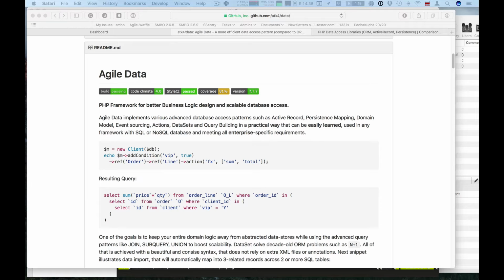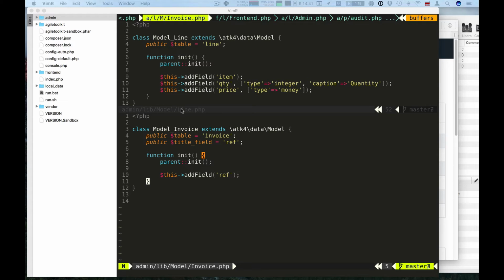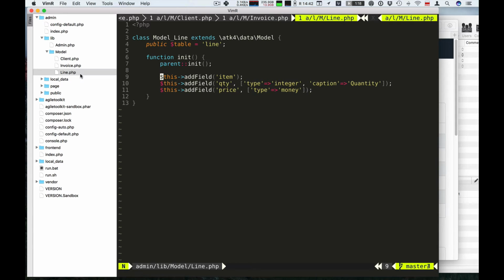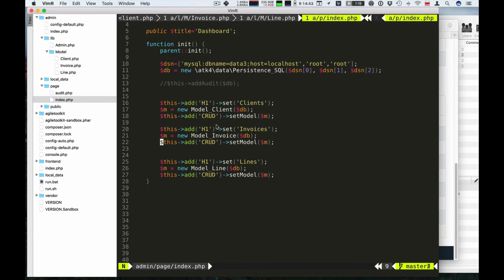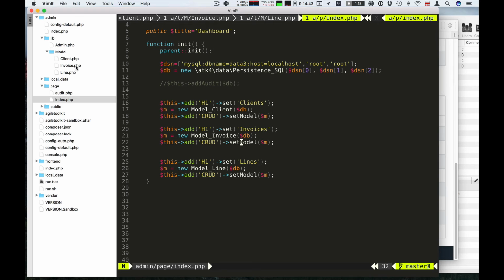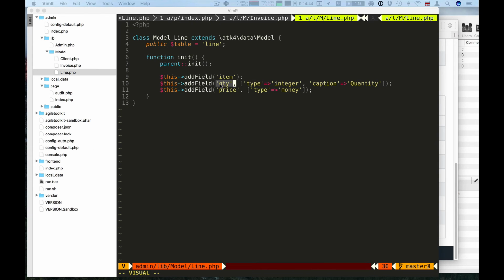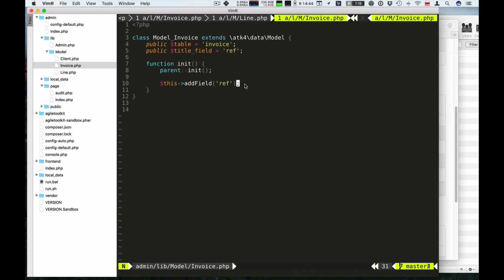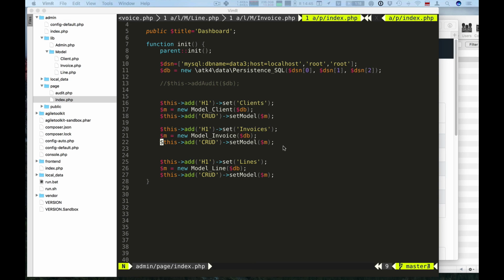1 - Agile Data and UI Widgets